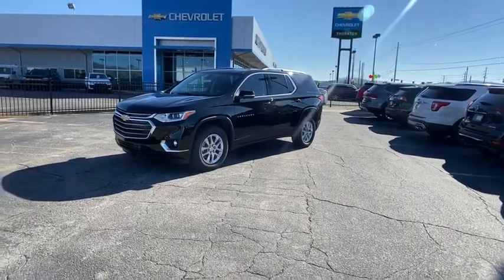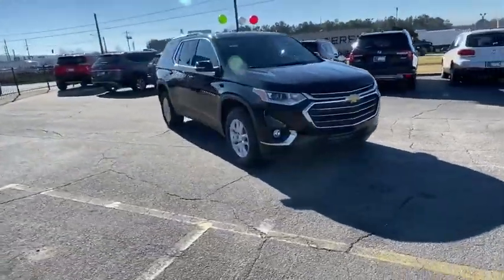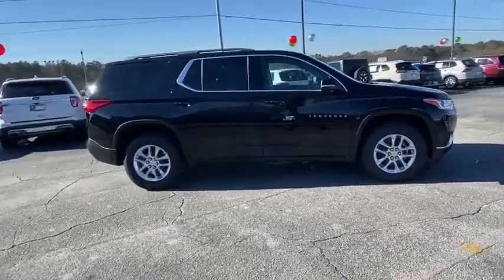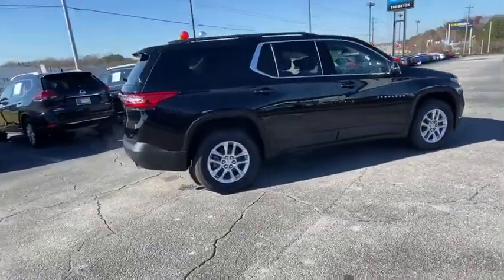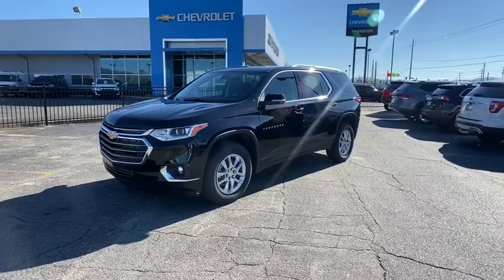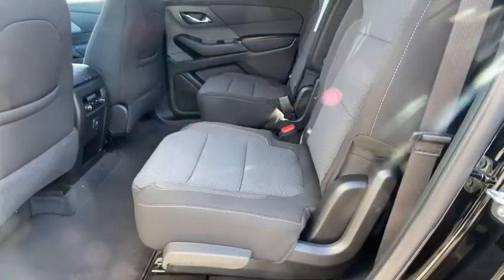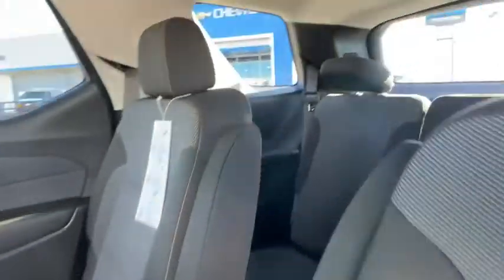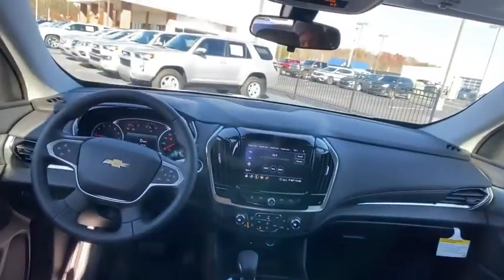2021 Chevrolet Traverse Lithia Springs, Douglasville, Powder Springs, Smyrna, Atlanta, GA 21417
Mosaic Black Metallic New 2021 Chevrolet Traverse available in Lithia Springs, Georgia at John Thornton Chevrolet. Servicing the Douglasville, Powder Springs, Smyrna, Atlanta, GA area.